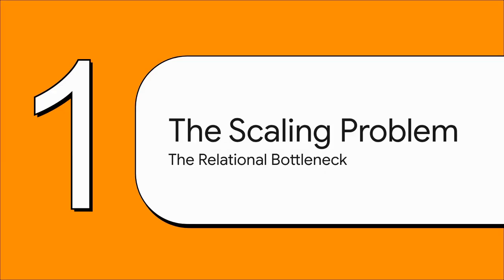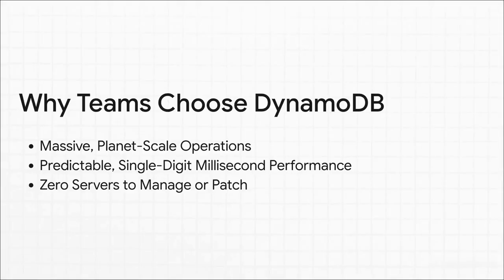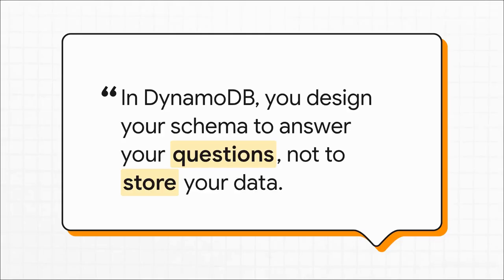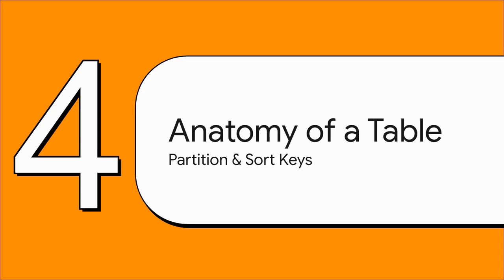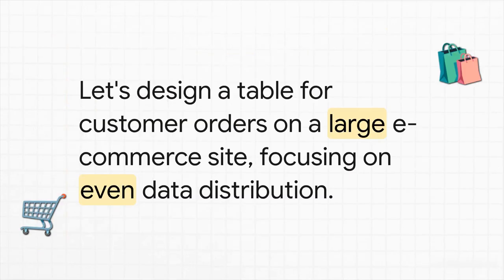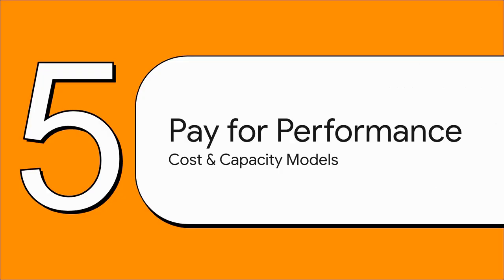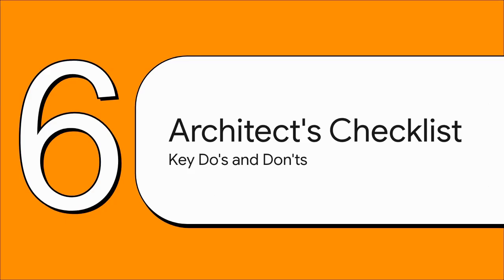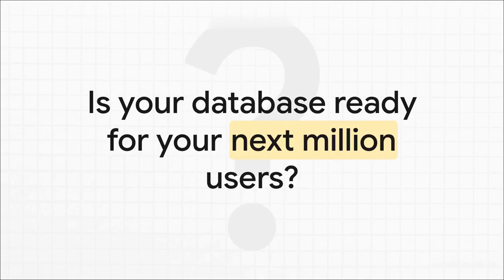Databases on AWS series 3/9 : NoSQL on AWS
This video explains partition keys, sort keys, and access patterns in conceptual terms, and why schema design is driven by queries. Explore more in Databases on AWS series